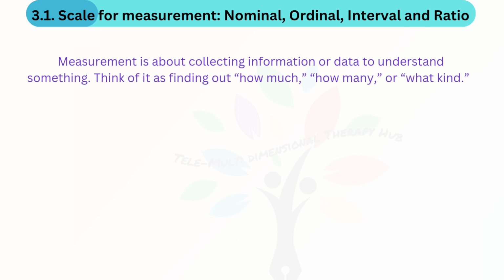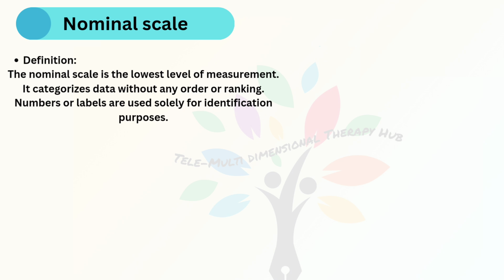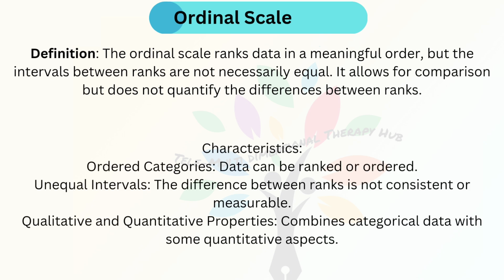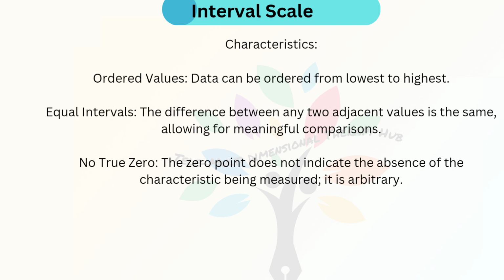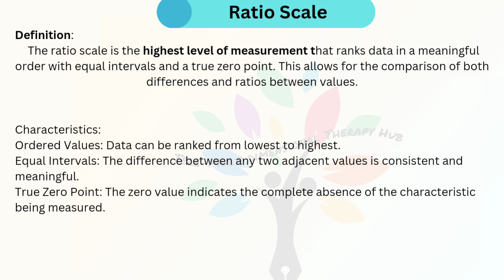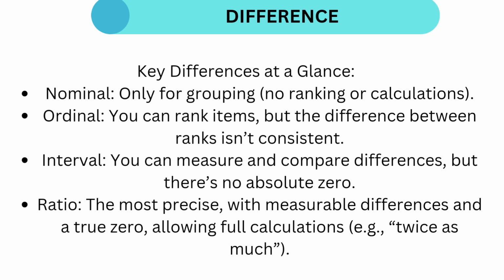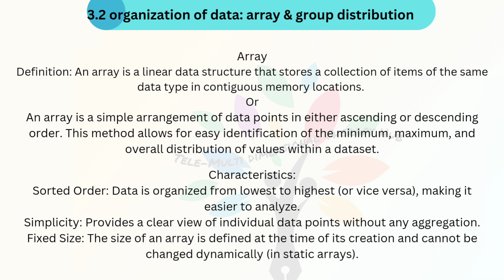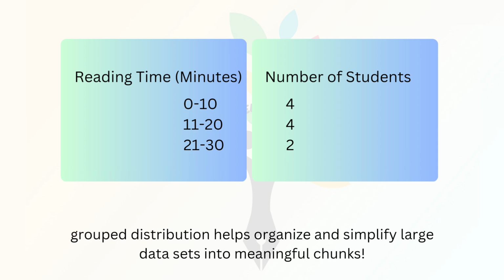unit-3 (part-1) Research & Statistics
Prepare effectively for your Research and Statistics exam with this in detail explaination 📚💡

Whether you're a student or a researcher, this guide is tailored to enhance your understanding and boost your performance.

📌 Unit 3: Measurement and Analysis of Data
3.1. Scale for measurement:
Nominal,
Ordinal,
Interval and
Ratio

📌3.2. Organization of data:
Array,
Grouped distribution

Reference: Tamil Nadu Open University;
Netaji Subhas Open University
Articles and Journals available in Google Scholar.

if you liked it, please give a thumbs up so that it can reach to many people
,and also this will motivate me to bring more videos on the syllabus.